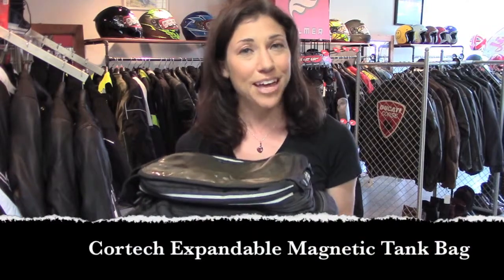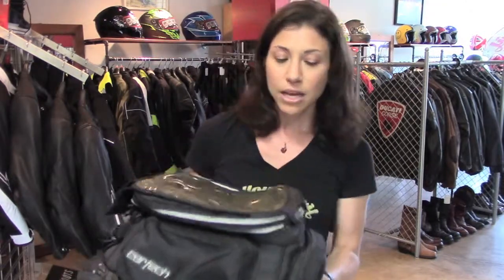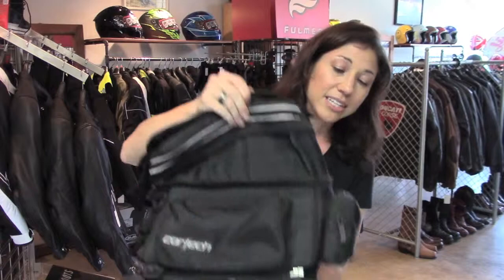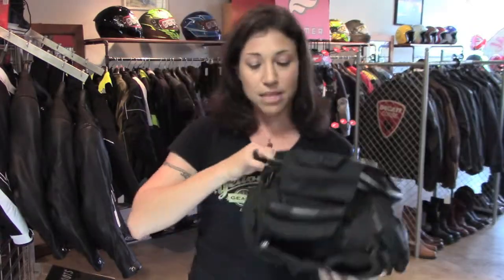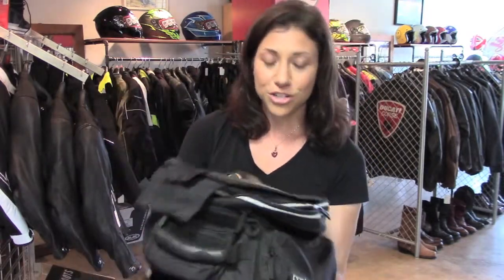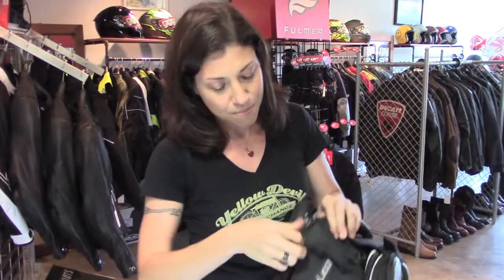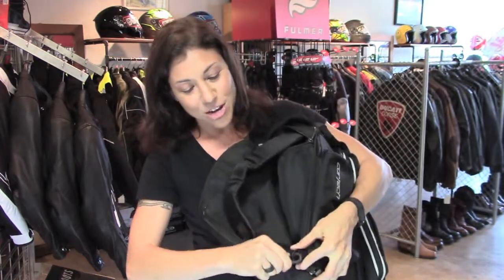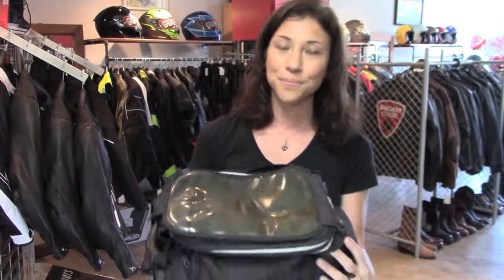Cortech Expandable Magnetic Tank Bag at Yellow Devil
Great bag for commuting and touring, with good storage capacity and lots of pockets. Plus, it converts to a backpack! $45 at yellowdevilgear.com. Measures roughly 16" long x 8" tall x 10" wide, and expands about 4" in height. Includes a shoulder strap and rain cover.